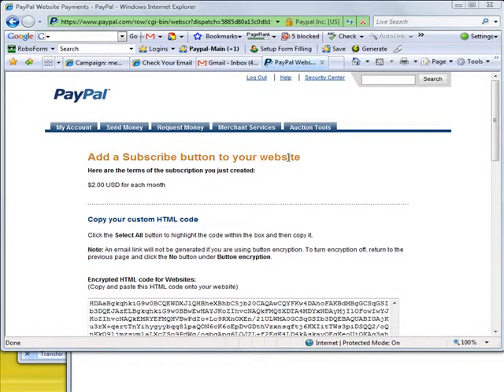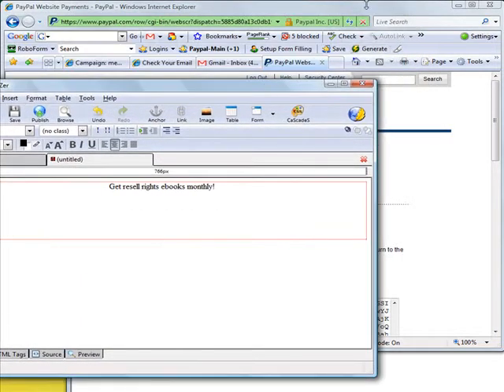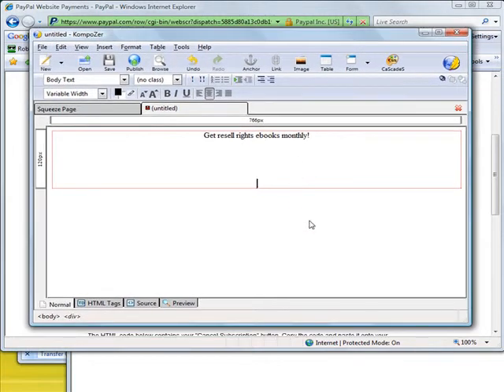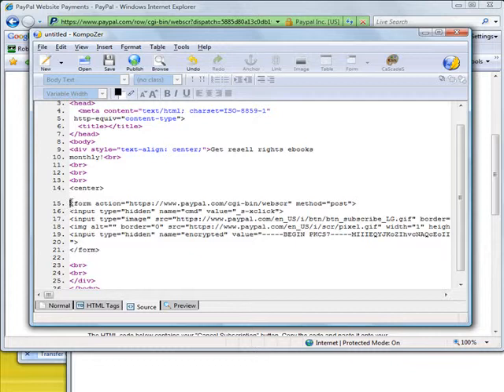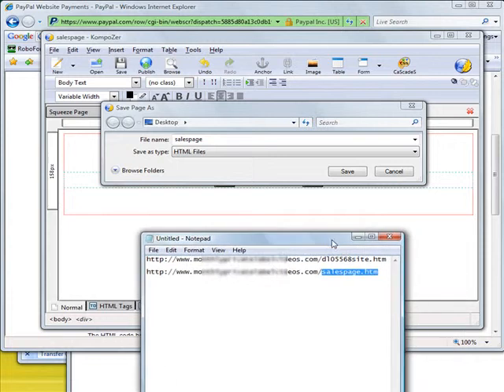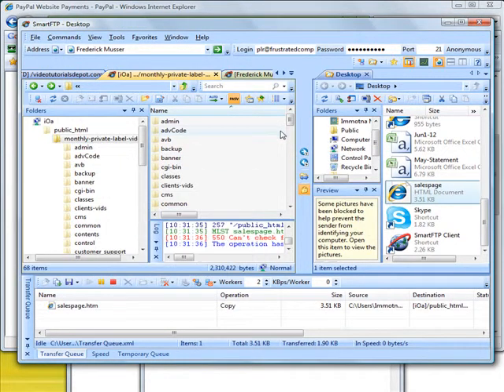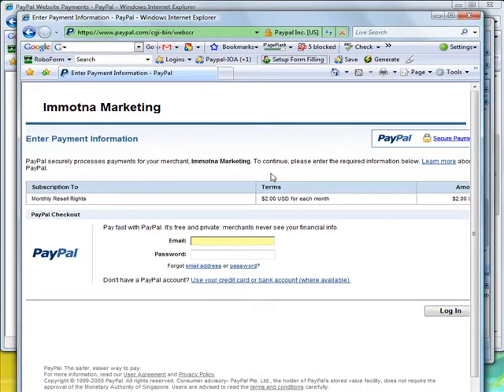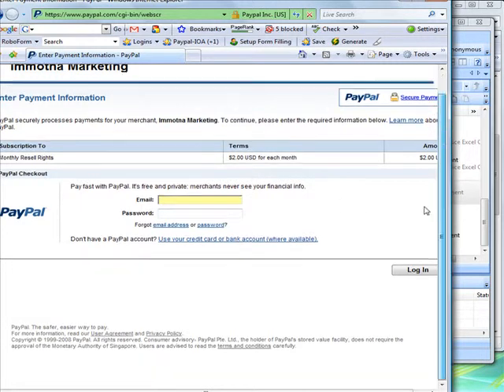How TO Set Up The Salespage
Learn How TO Set Up The Salespage